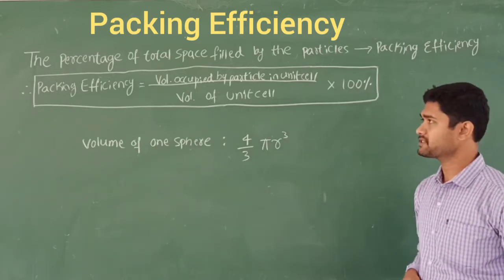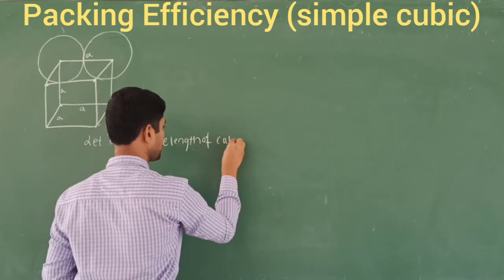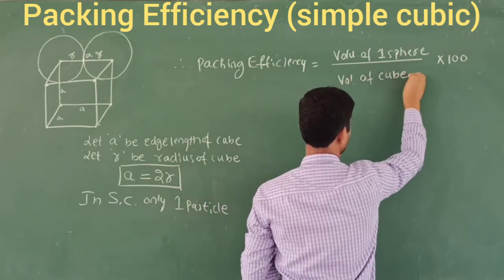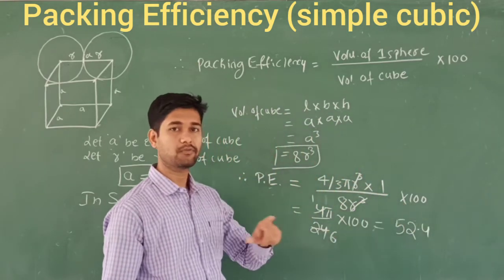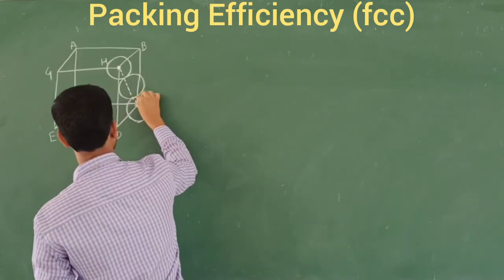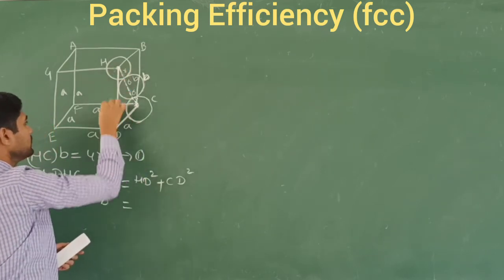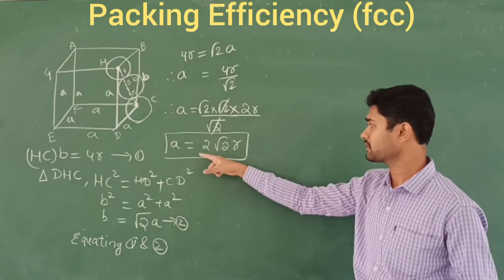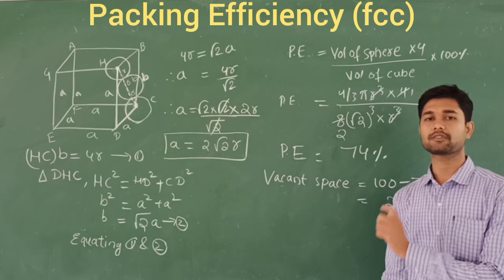Solid state part-5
packing efficiency#packing efficiency of simple cubic packing efficeincy of face centerd cubic